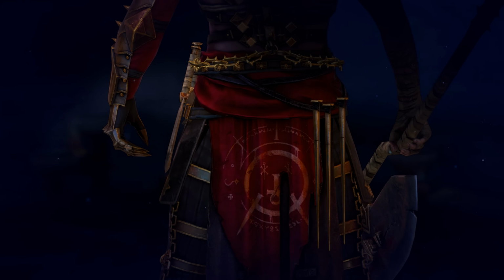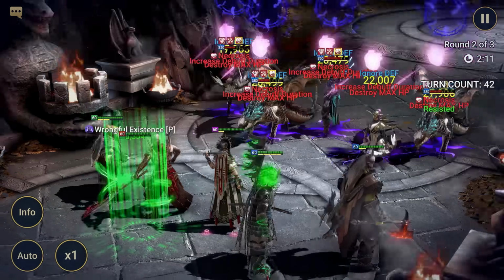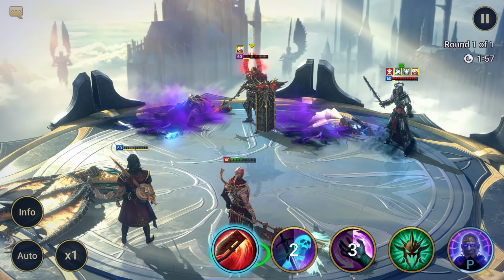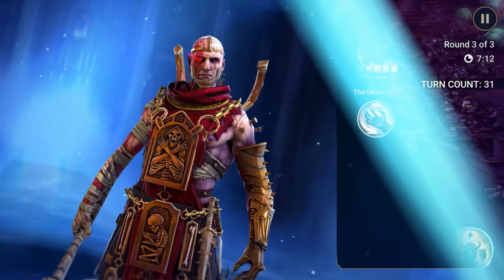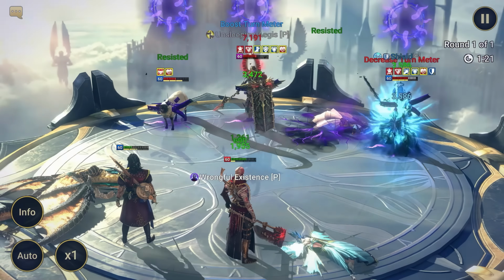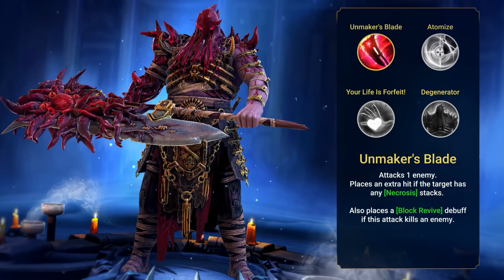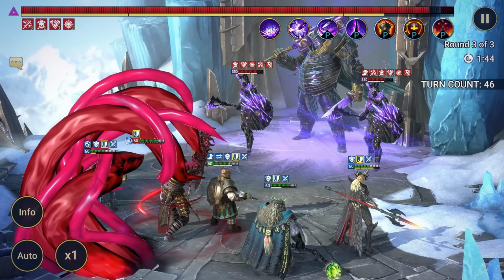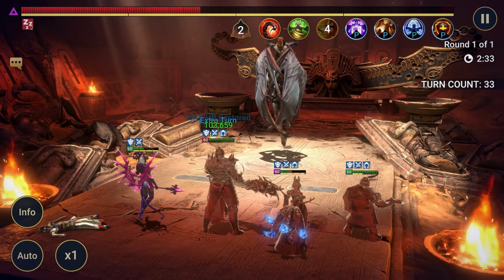RAID: Shadow Legends | Champion Spotlight | Embrys the Anomaly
Born from the baleful energies of Uncreation, this being defies mortal comprehension and divine laws alike. Meet Embrys the Anomaly - a Mythical Champion who can turn the enemy’s buffs against them, return from death, and bring the debilitating Necrosis debuff to the fight.
Watch the new Champion Spotlight episode if you want to learn more about Embrys and his strengths!

0:00 Intro
0:46 Wrongful Existence [P]
1:10 Fetid Glaive
1:26 Voidstare
1:46 The Unmaking
2:32 Metamorph
2:42 Degenerator [P]
3:18 Unmaker's Blade
3:32 Atomize
3:58 Your Life Is Forfeit!
4:33 Metamorph
4:40 Aura
4:51 Strategy & Gear
5:39 Outro